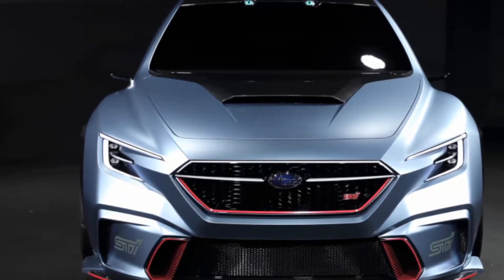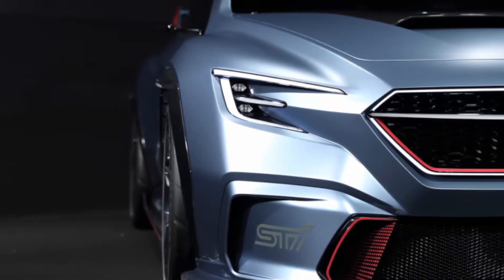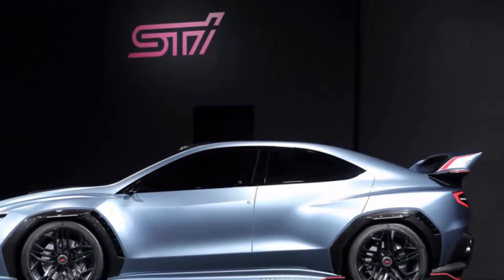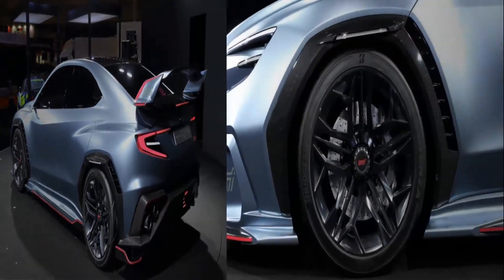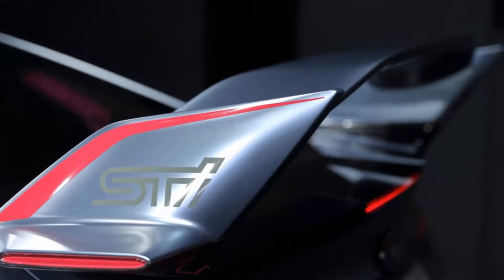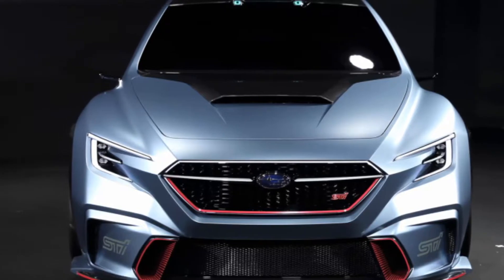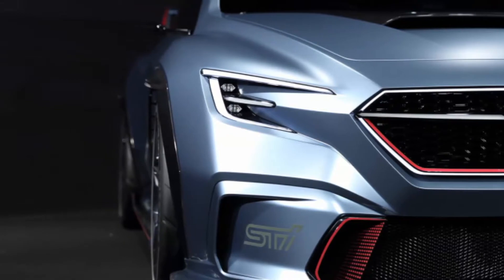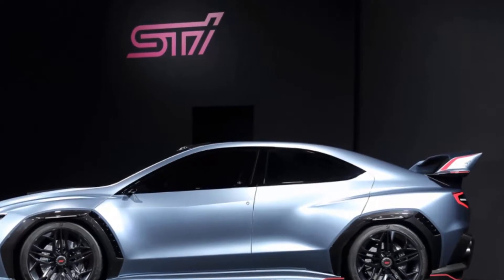Subaru Viziv Performance STI Concept Has Us Dreaming of a Auture WRX STI - Autocars Addict